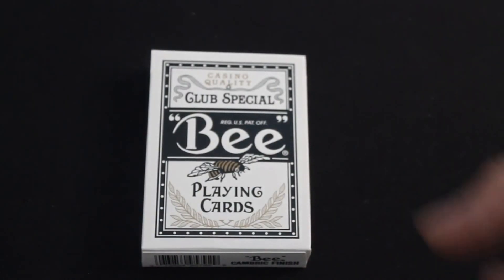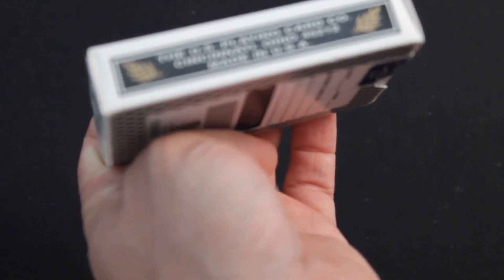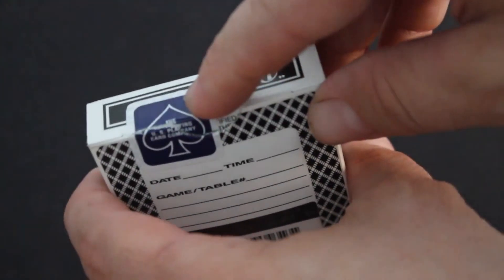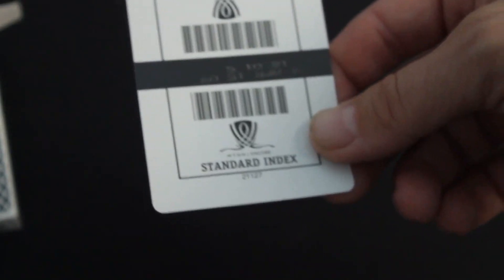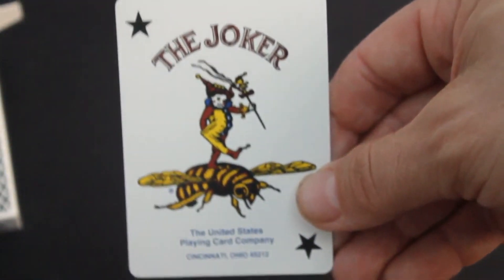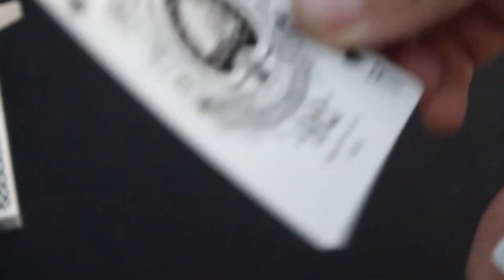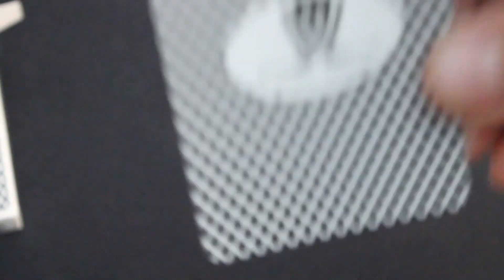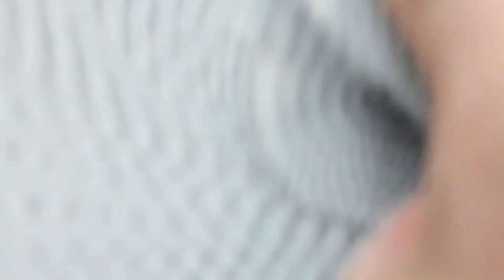Black Bee Wynn Encore Deck Review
These are a little hard to find but I know the1eyedjack.com may have some left.